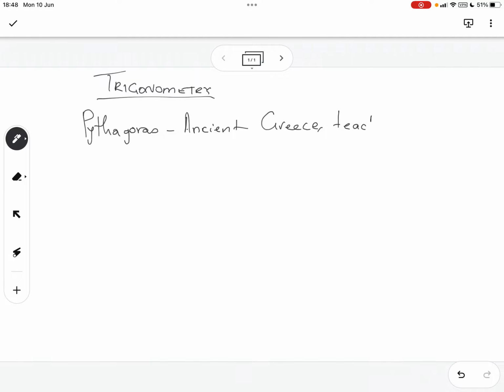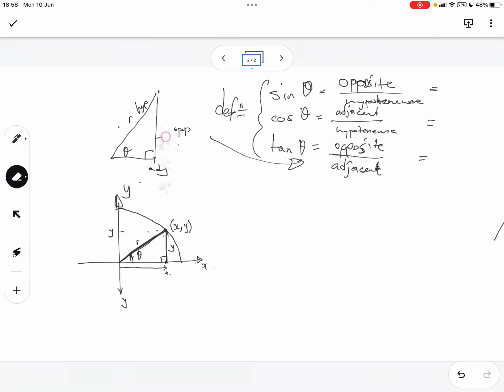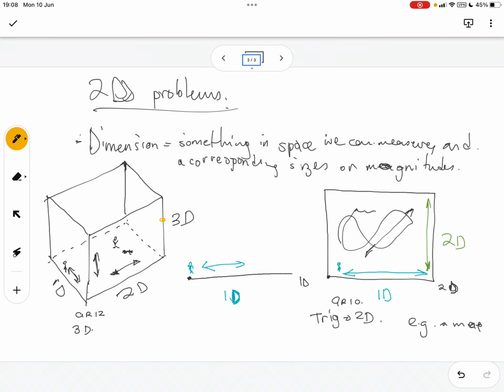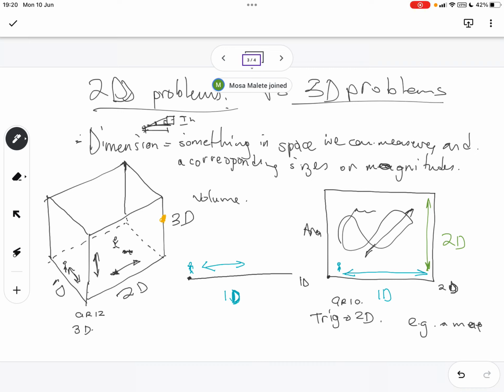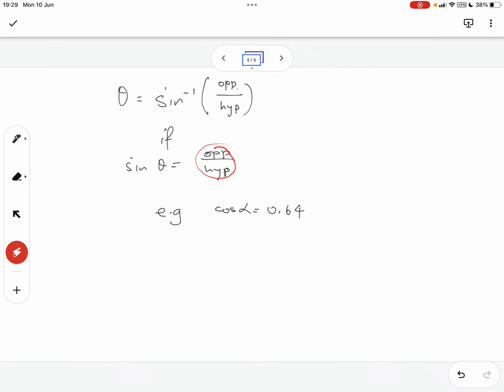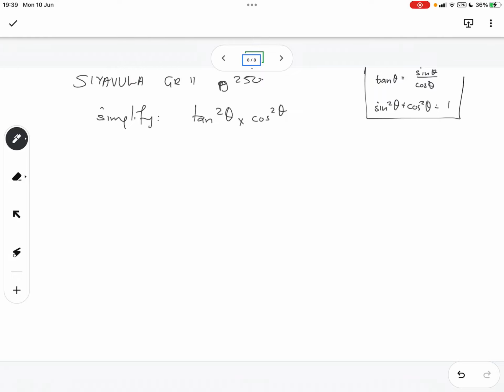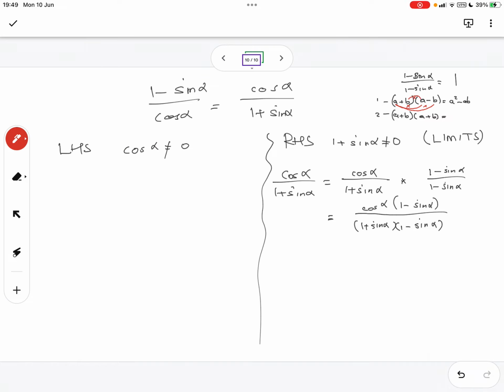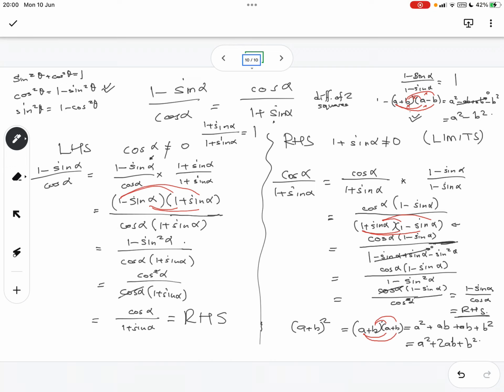Trigonometry | Grade 10 to 12 | 10th June 2024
This class is a discussion of Trignometry for grades 10 to 12 during M1ster.P3 | Private Math and Science Tutor classes held in Polokwane South Africa.

Content is sourced from M1ster.P3 | The Versatile Brand